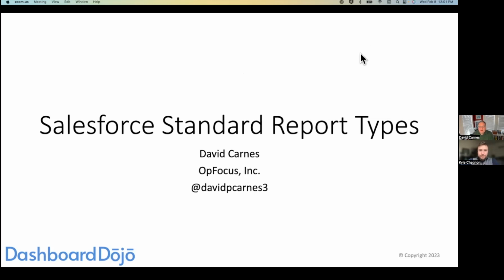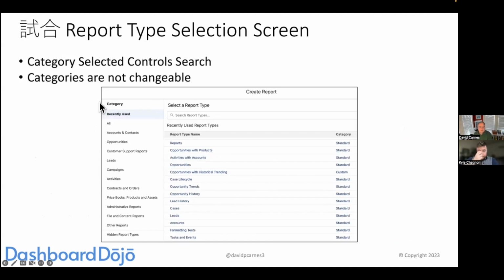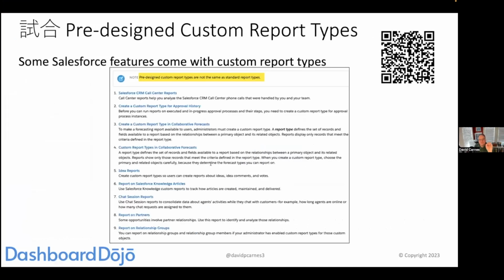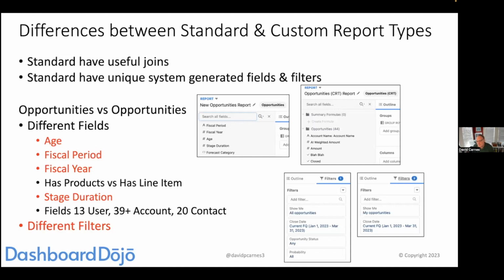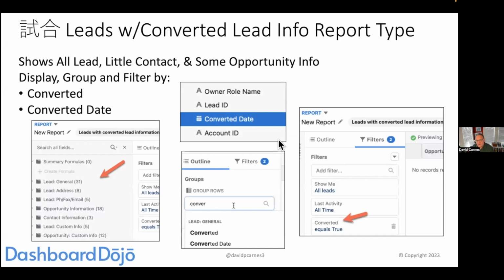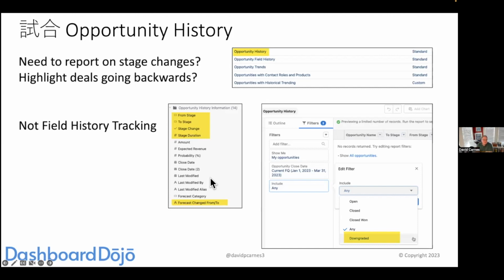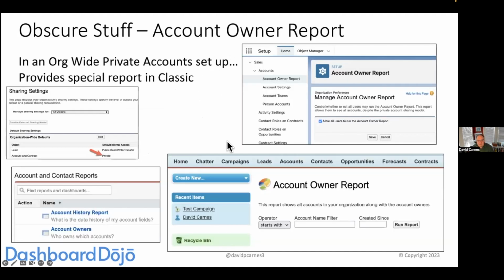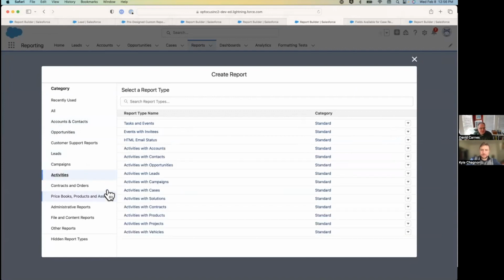Salesforce Standard Report Types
The most important decision you make in reporting in Salesforce is the first one- which report type to use. We don’t talk about them a lot, but they have such an impact on the reports we are able to produce. Salesforce provides about 75 or so Standard Report Types. In this Dōjō session we’ll talk about them, their use cases and special features. Join the discussion!